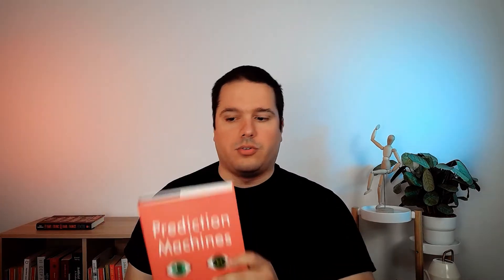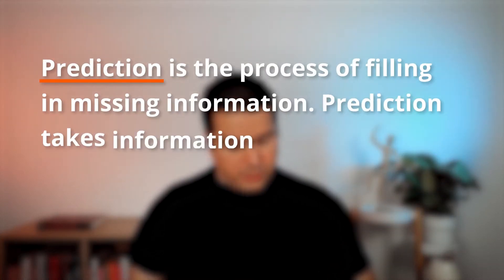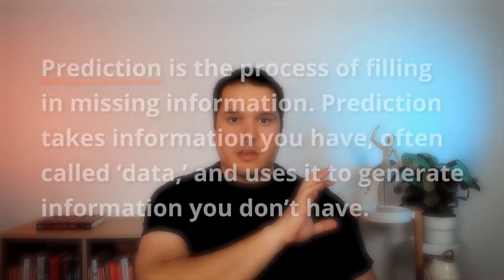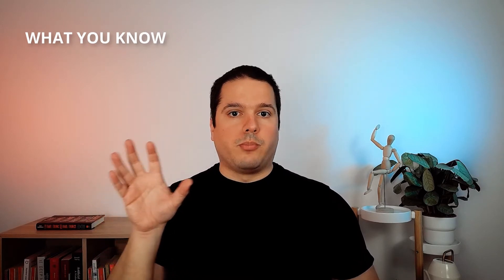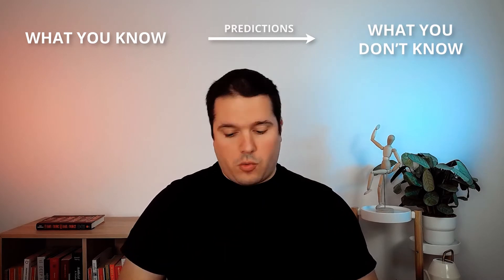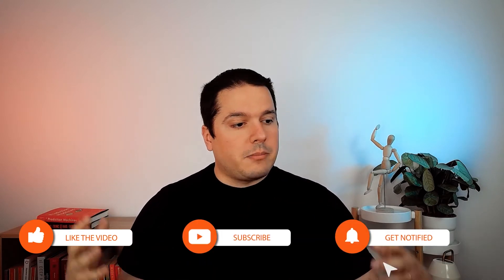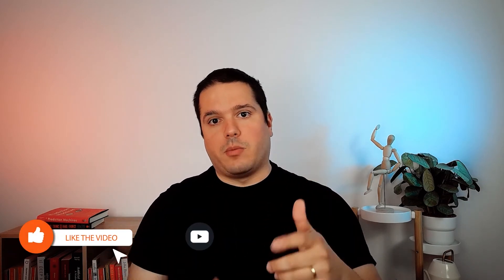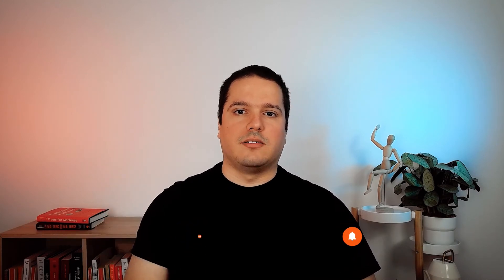What is a prediction? How can predictive analytics transform your business?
Making predictions goes beyond black magic, precognition, and hunches. Making accurate predictions at scale plays a vital role in managing any business. In this video, I will show you what predictions are from an Artificial Intelligence point of view and how you can transform your business using predictive analytics.

Host:
Kelwin Fernandes, co-founder and CEO at NILG.AI

00:00 - Introduction
00:38 - Defining a Prediction. Book recommendation: Prediction Machines
01:22 - Why are predictions relevant for decision-making?
02:00 - Predictions about the future
02:51 - Predictions about the present or past
03:38 - How can you use future predictions to create value in your business?
04:35 - How can you use present or past predictions to create value in your business?